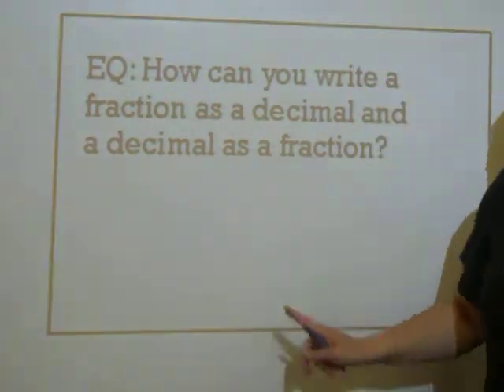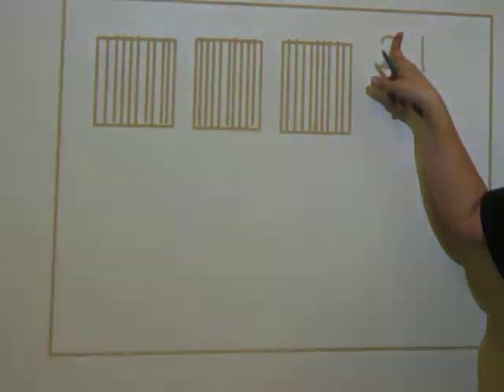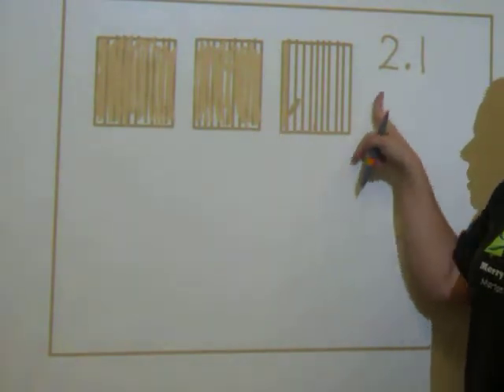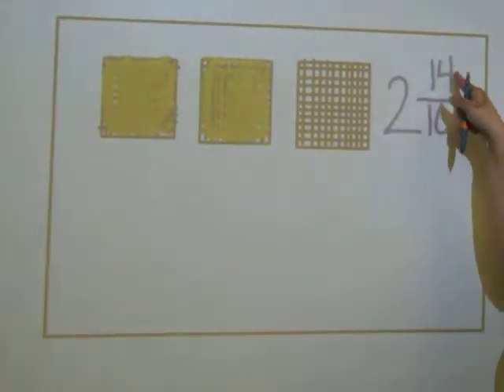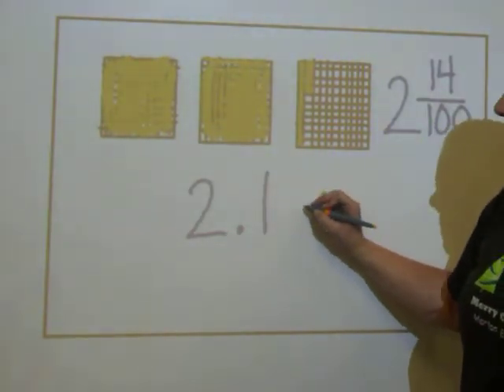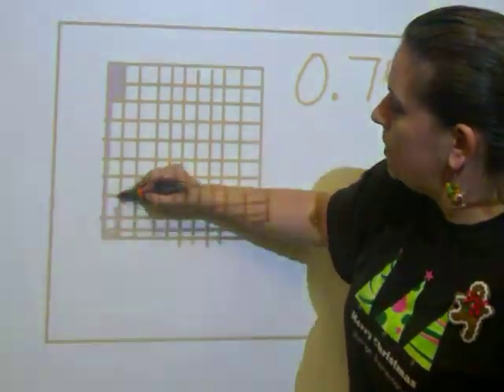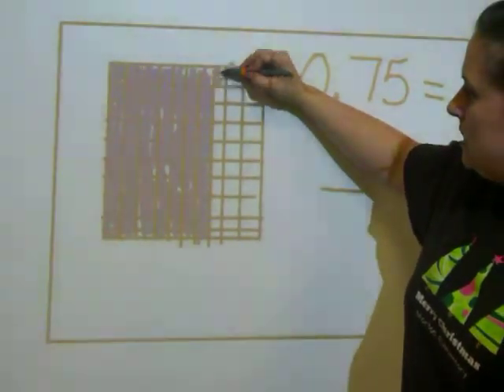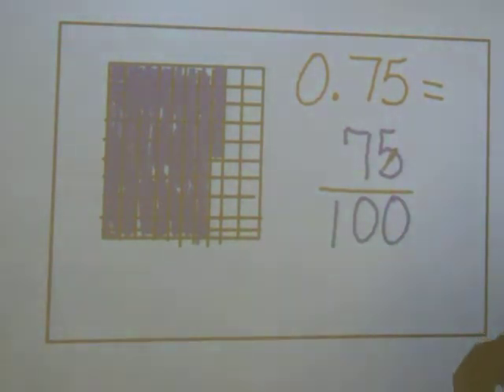Math 12 3